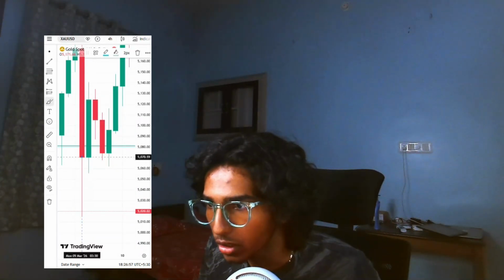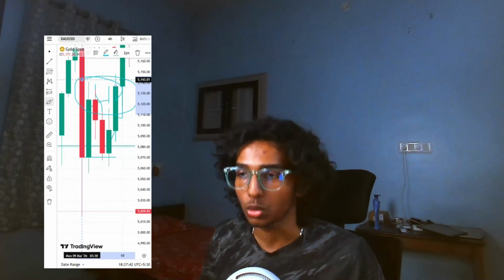Mobile Trading 2026: Why Most People Fail on Their Phones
Join this live trading session for real-time analysis and execution using tried-and-true strategies! Today’s stream focuses on identifying key levels, live chart marking, current market trends, and making trade decisions together. Whether new to trading or working to refine your approach, you’ll learn tips to manage risk, spot confluences, and avoid emotional mistakes that trap retail traders.

Ask questions in chat, share your trade ideas, and be part of a growing trading community. Ready to trade smarter? Let’s get started!